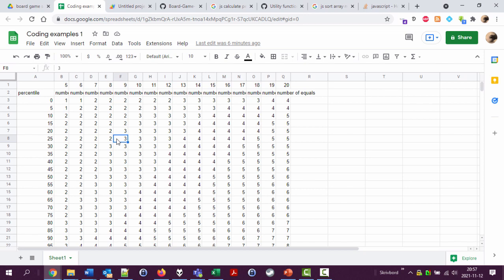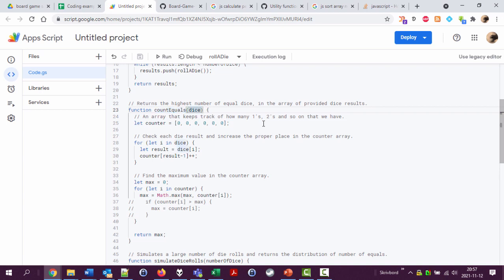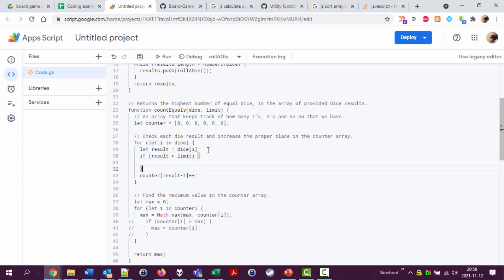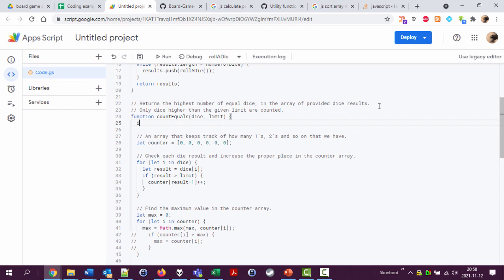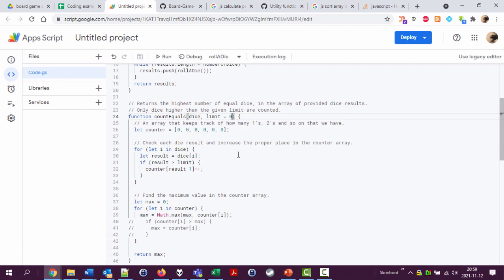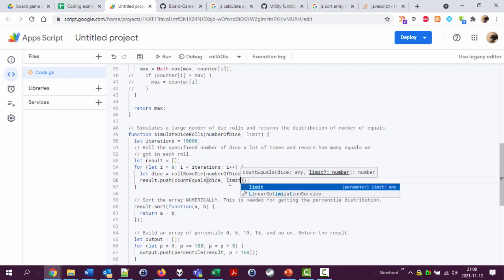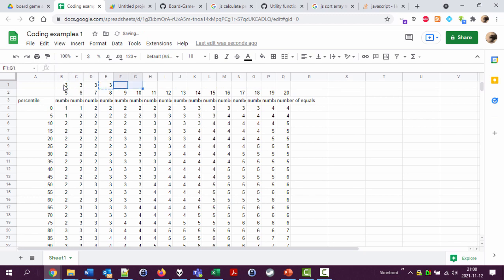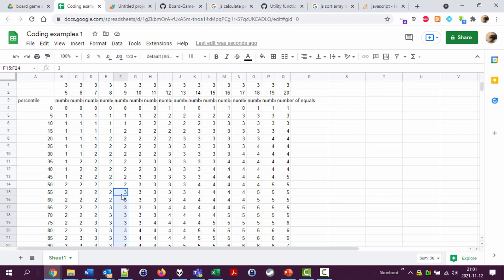Board Game Scripting with Google Spreadsheet, 170: Tweaking functions to get more out of them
In this video:
* How to make small tweaks to functions in order to get more out of them
* How to set default values to function arguments

A blog post about this video series can be found